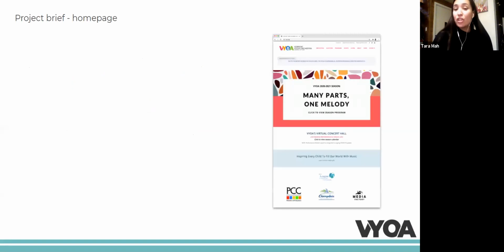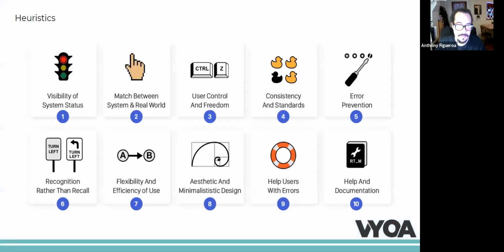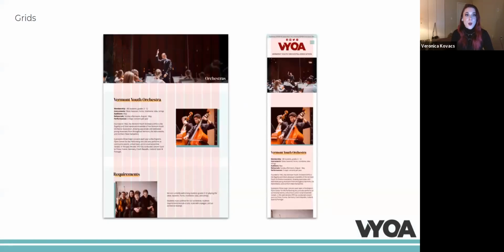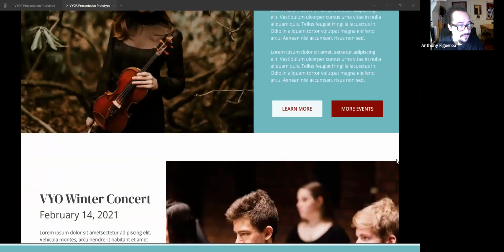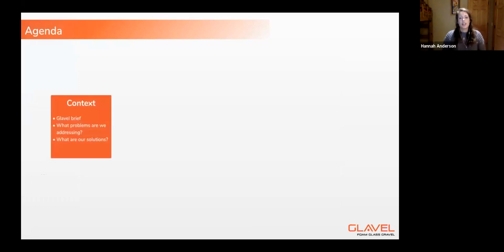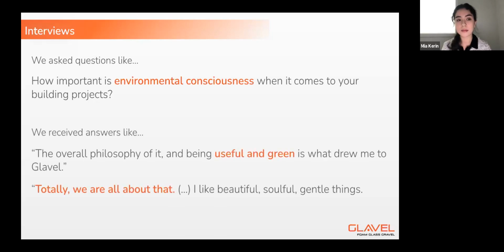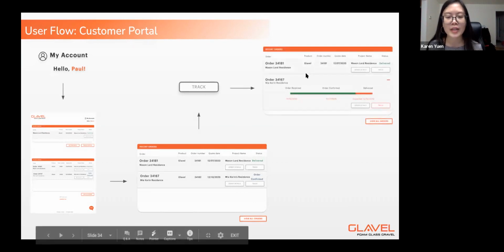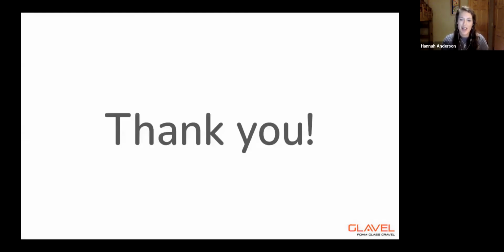UX Design Bootcamp Demo Day: Dali